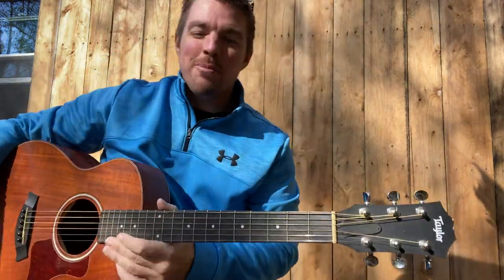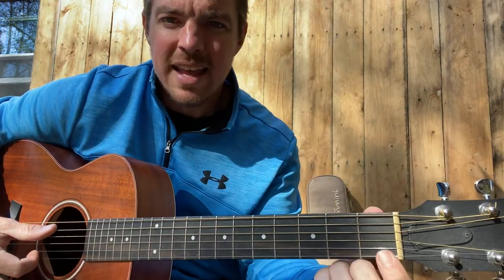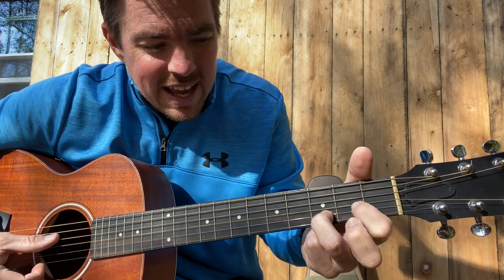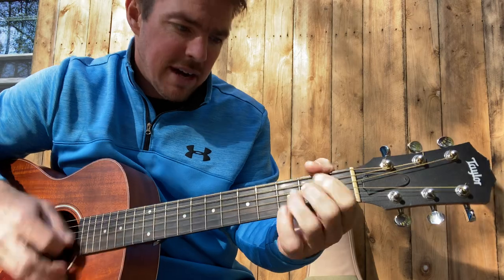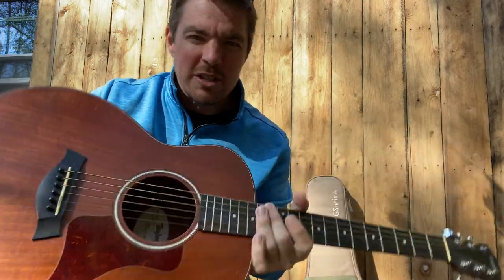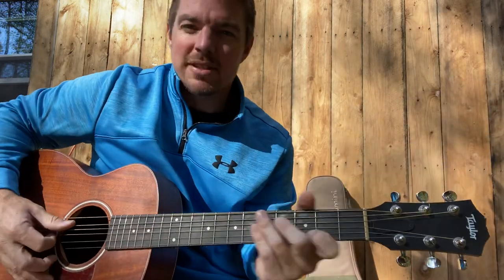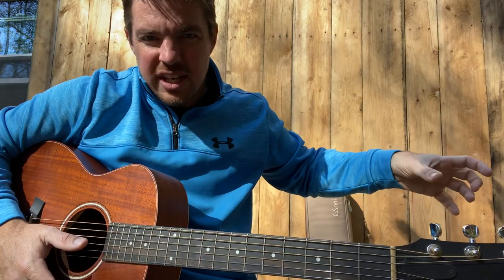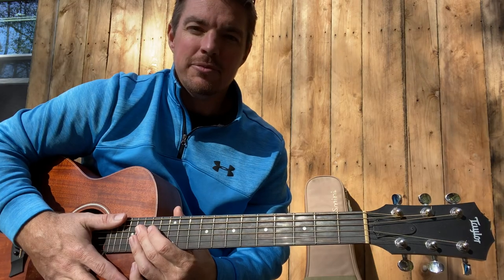Grew Apart | Logan Mize feat Donovan Woods | Beginner Guitar Lesson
Use the Am, G, Em, D chords to play "Grew Apart" by Logan Mize and Donovan Woods.

*Beginner Guitar 1 & 2 DVD (Available in Hard & Digital Copies)

*4 Chord Country Songbook

God bless!